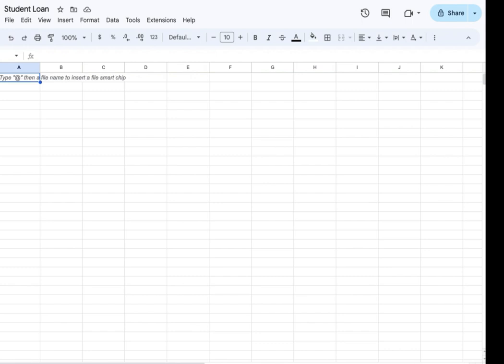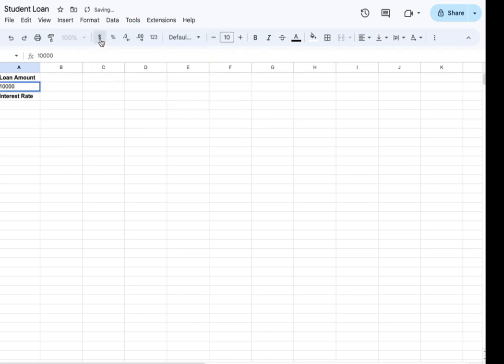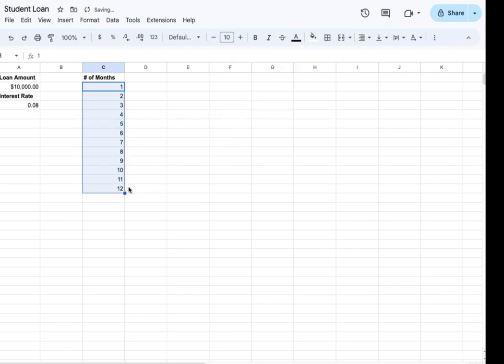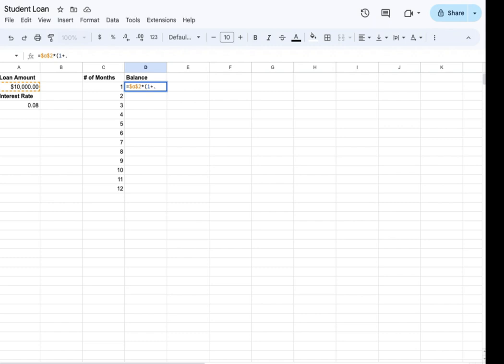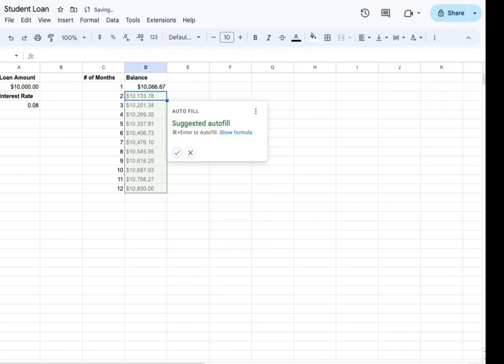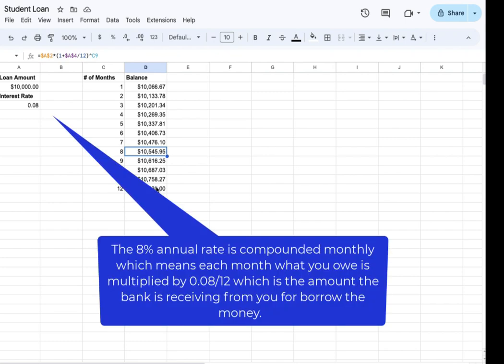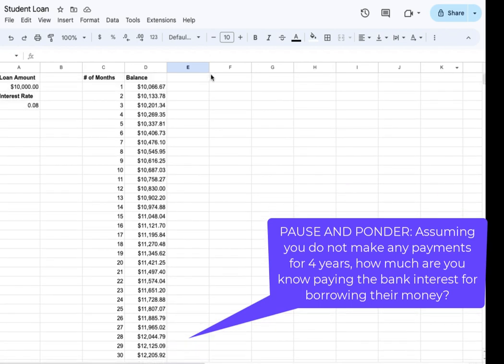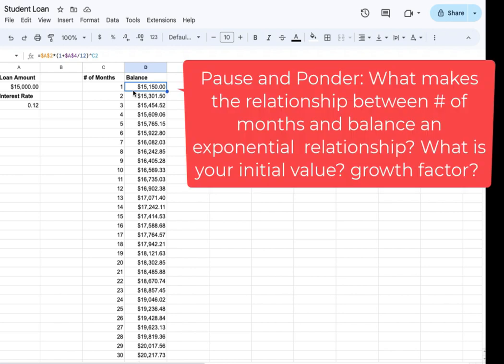Student Loan Interest